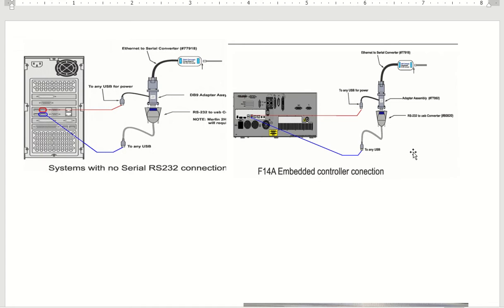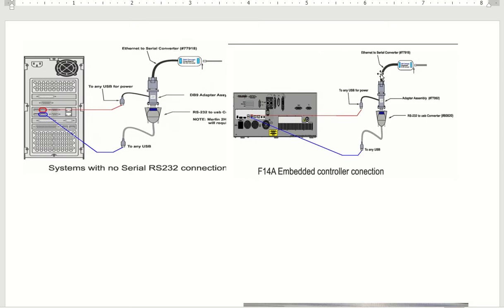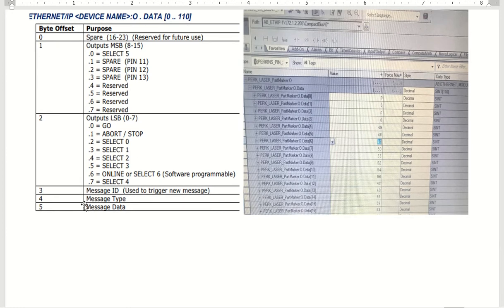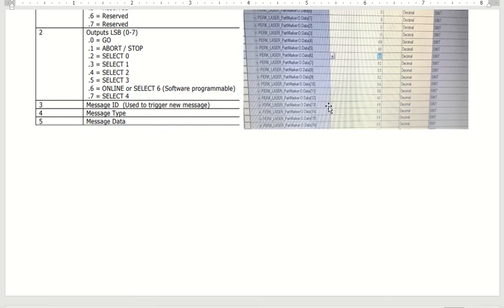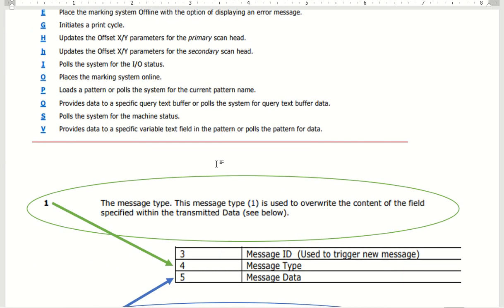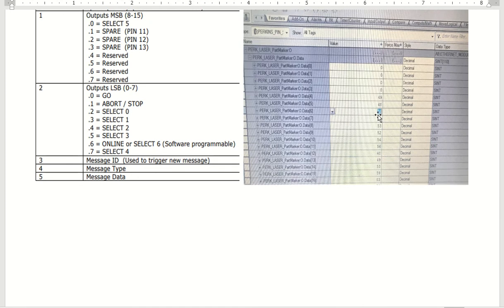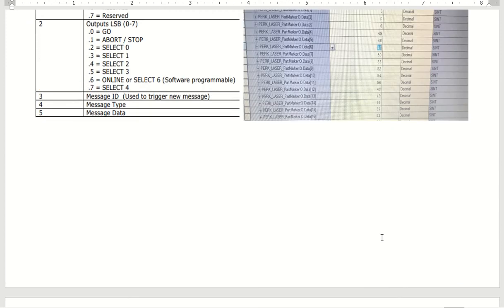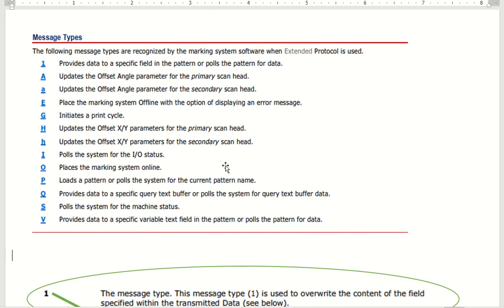Telesis EthernetIP Communication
This video outlines how the Ethernet_IP Protocol works with the Telesis Laser Marking systems. this is a brief overview showing the commands and sets required to send and receive data .